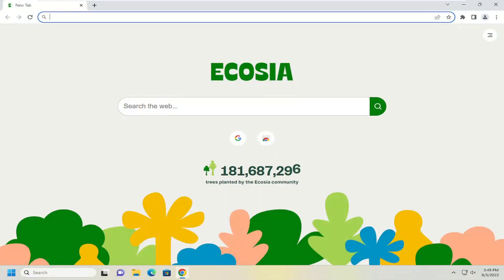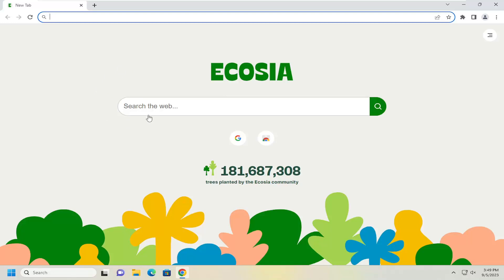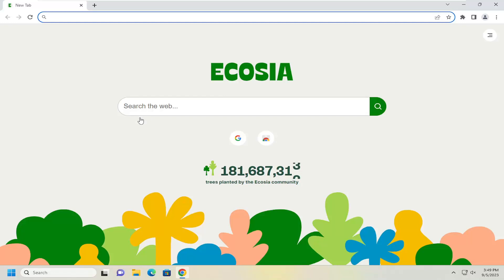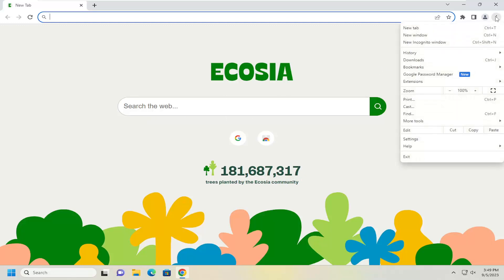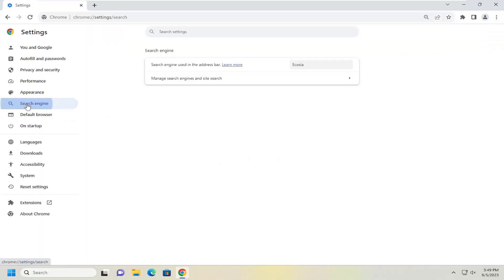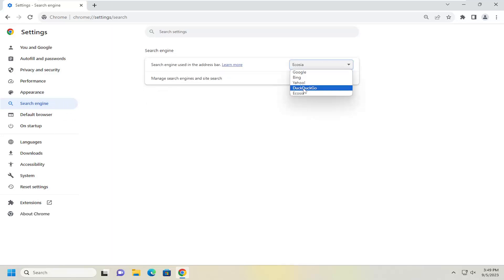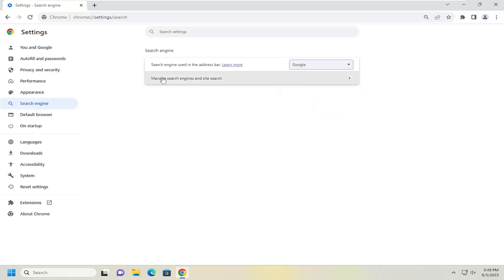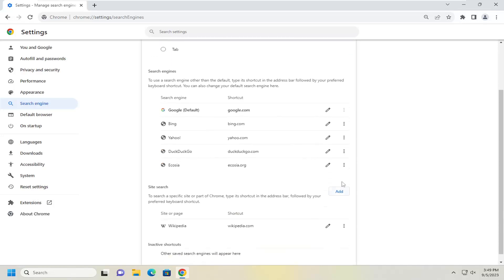How to Remove Ecosia Search Engine in Google Chrome Browser [Guide]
Ecosia.org or Ecosia is contradictory search engine and browser add-on, that can override default settings of search, homepage and new tab in Google Chrome, Mozilla Firefox or Safari on Windows or Mac OS. On their website, it is stated, that Ecosia is a Germany-based internet search engine. It donates 80% of revenue to ecological companies focusing on planting trees